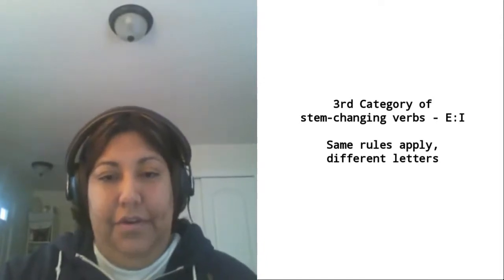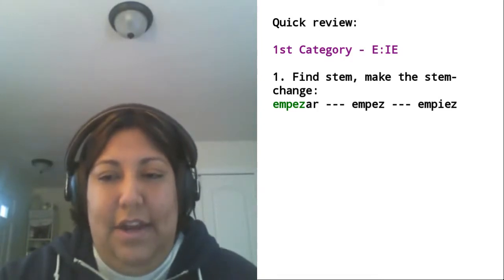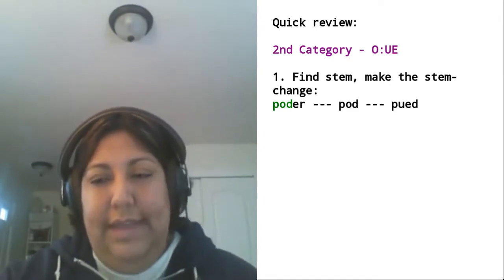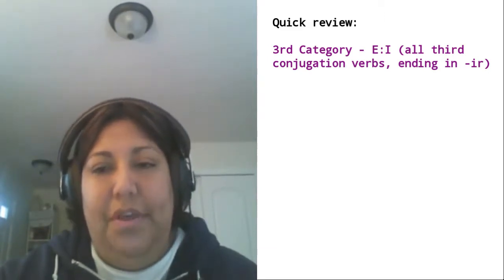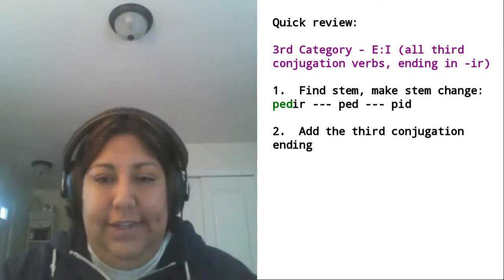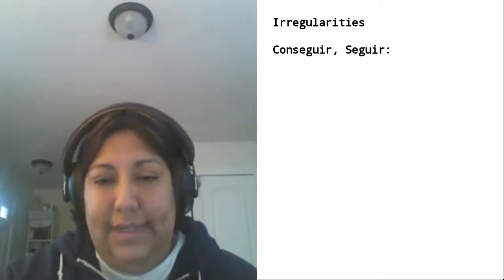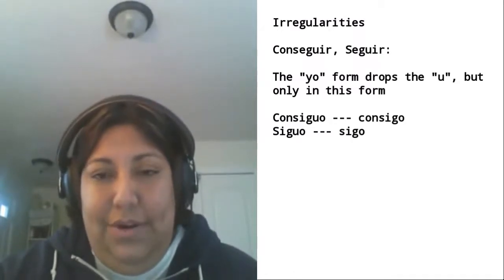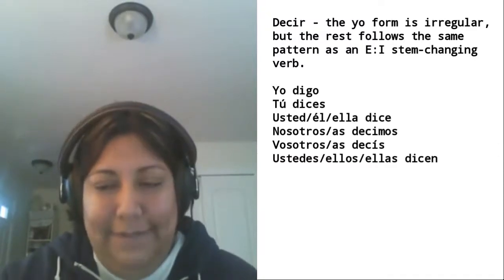M7 E to I